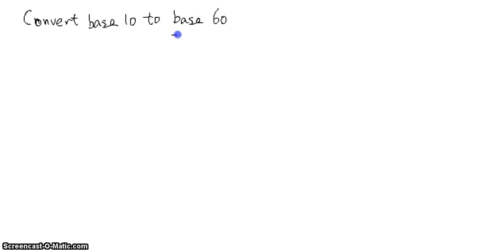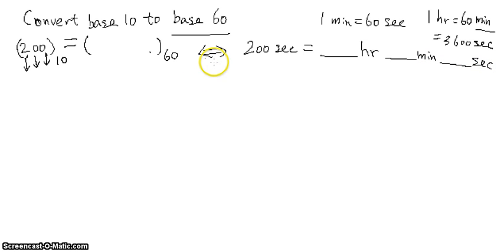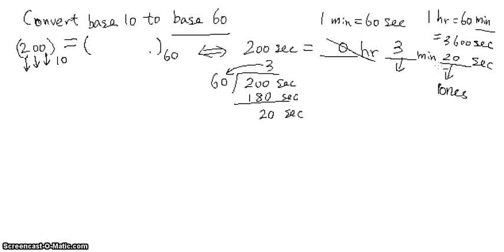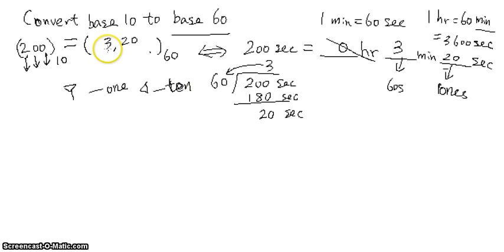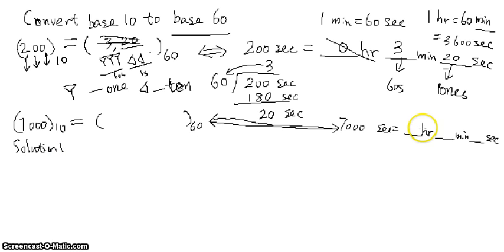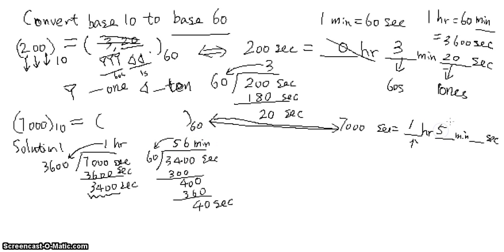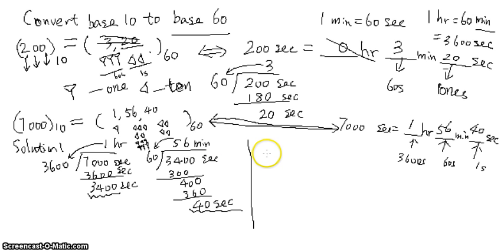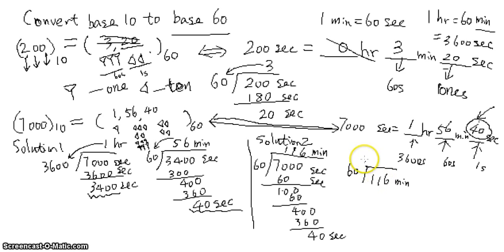MATHHistoryHW1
convert decimal to sexagesimal